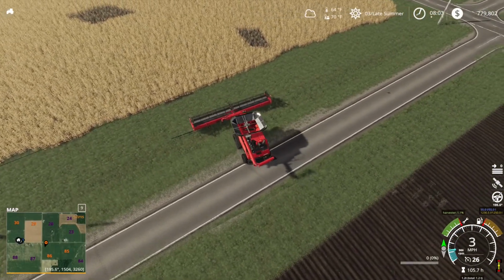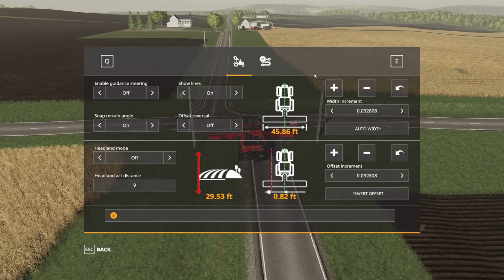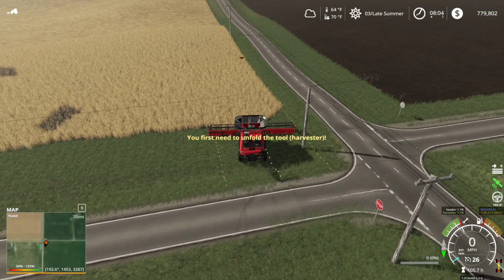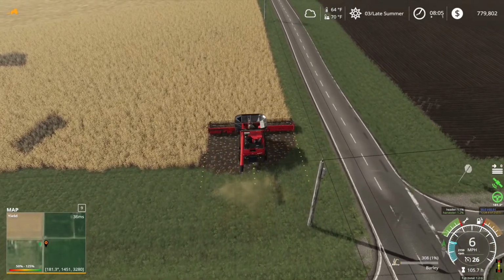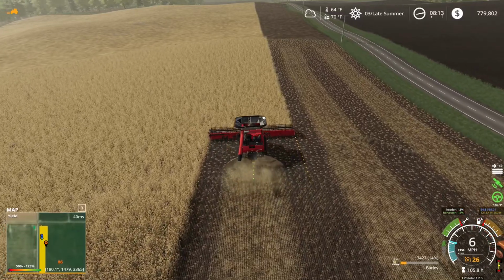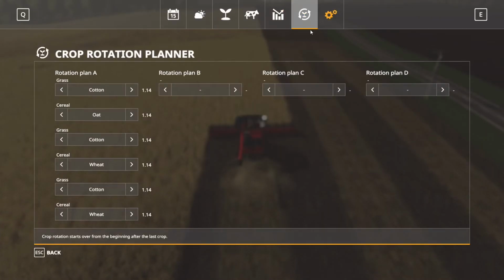I'M LOVING IT | Farming Simulator 19 | FSN - Episode 48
Back on the other side of the barley as harvest for Year 76 begins on Misty Hills.

00:00 Y76 harvest starts
04:24 How's the weather look?
05:28 Admiring the view
06:44 Real estate speculation
14:20 Real time montage
19:52 Finishing up